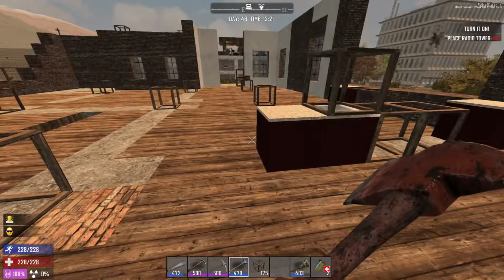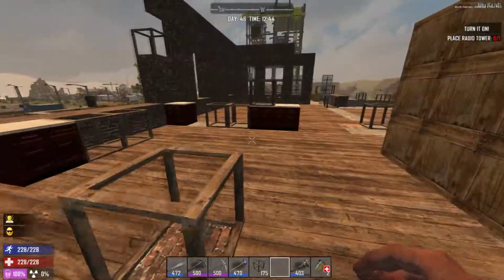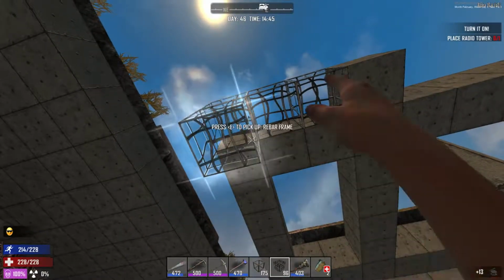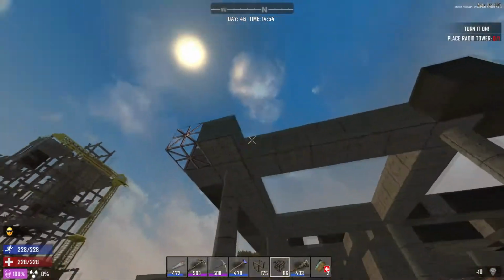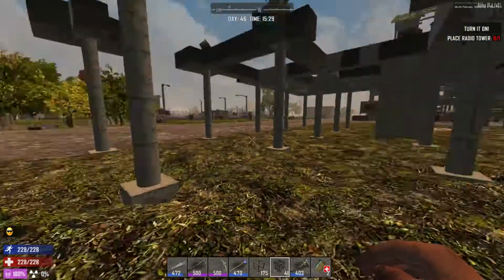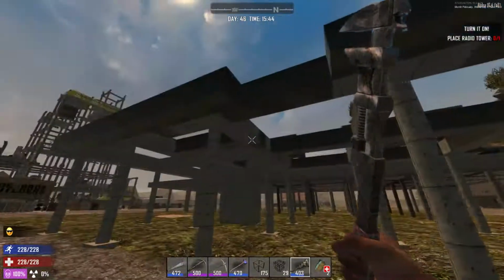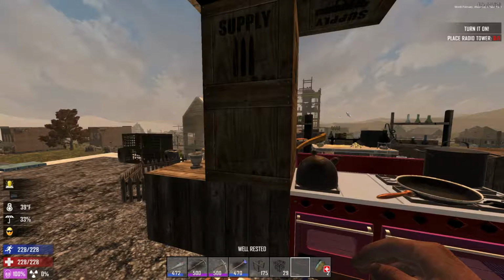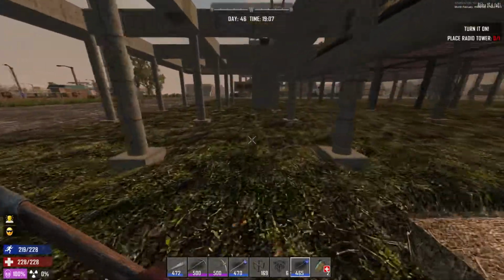Walls fall down | Starvation Mod | 7 Days to Die Alpha 16 Let's Play Gameplay PC | S01 E29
Welcome to 7 Days to Die season 1 of Starvation Mod - 7 Days To Die Alpha 16 Let's Play Gameplay PC.

Let's Play Seed ► CujosSpiderWife
7 Days to Die Alpha 16 UI Mod

7 Days to Die Alpha 16 is an open world, voxel-based, sandbox game that is a unique mix of First Person Shooter, Survival Horror, Tower Defense and Role Playing Games combining combat, crafting, looting, mining, exploration, and character growth.

Enjoy the Let's Play